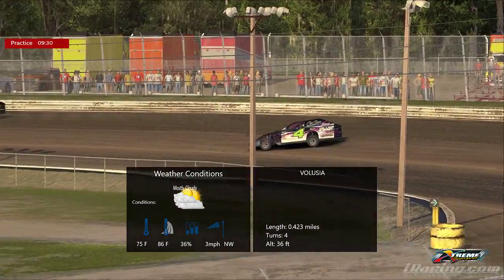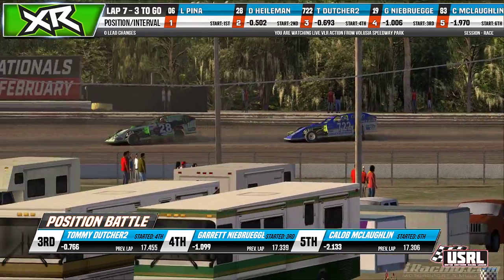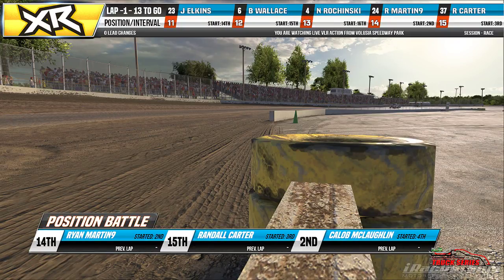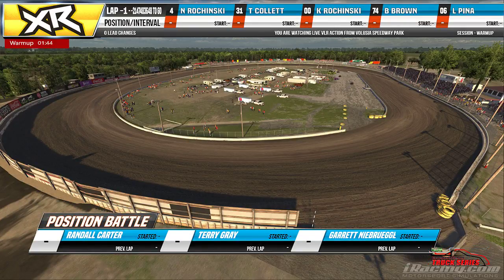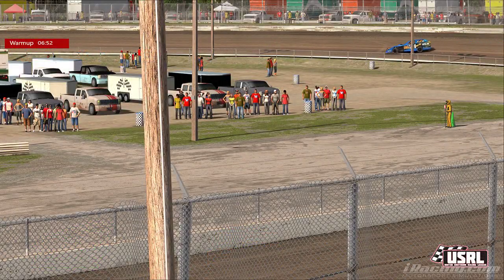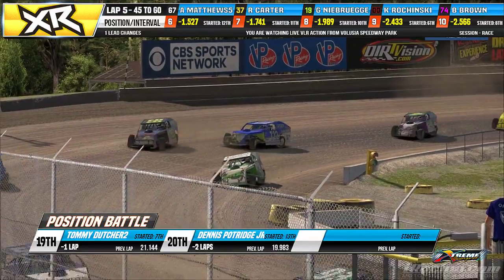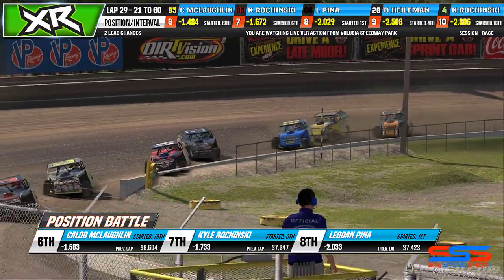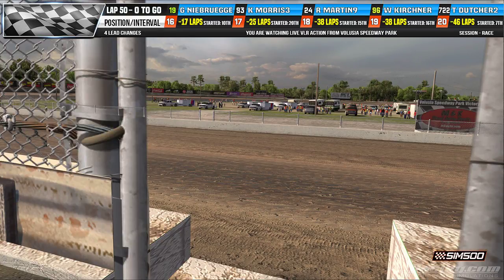🔸OSRN Presents - VLR UMP Iracing.com Dirt racing..live iracing.com online sim racing..🔸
🔸OSRN Presents - Just kickin back and playing some online games. 🔸

Donate or tip to OSRN thanks again for all the support.

check out Teamvlr.com on facebook for some great dirt action and catch myself here on OSRN bring you live iracing dirt Thursday nights at 12 midnight est time.

thanks again.

And Check out Iracing.com for the best Online sim there is.

Some of the best Online Sim racing there is right here on OSRN  your source for Online broadcasting and Sim Racing.

song played on intro is:
Artist: Onlap
Track: The Awakening
online racing games
online games